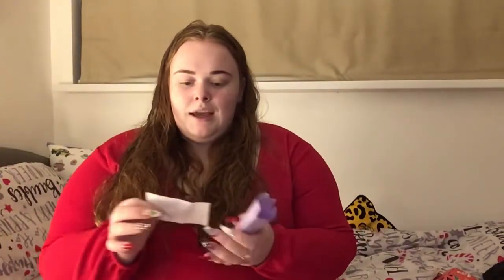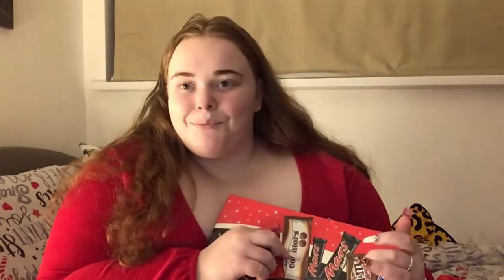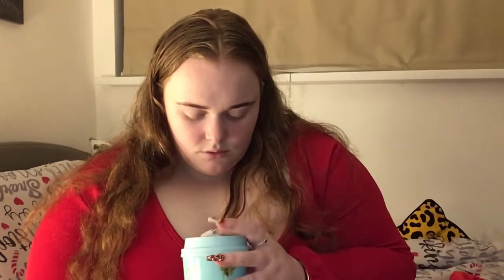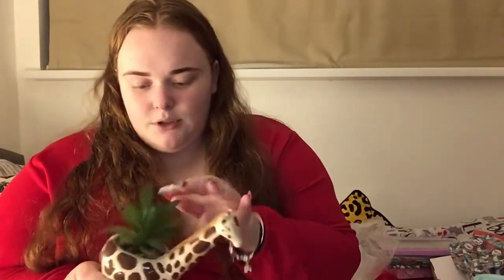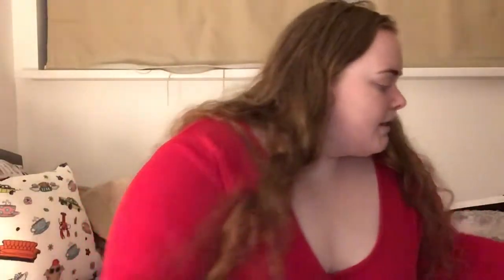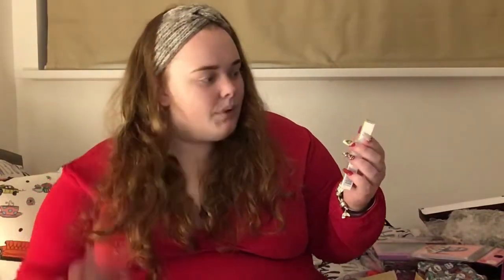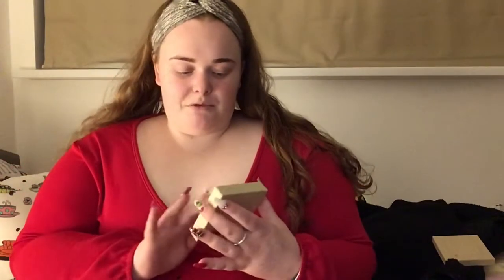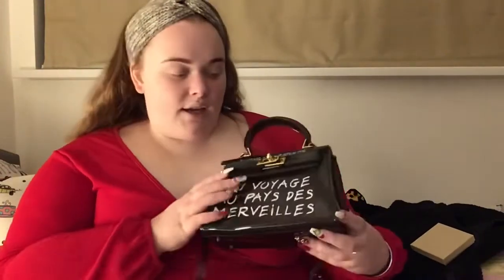What I Got For Christmas!